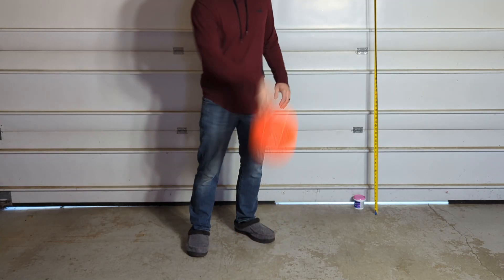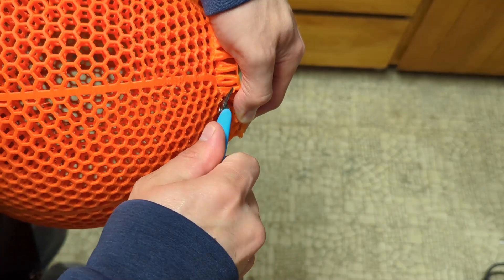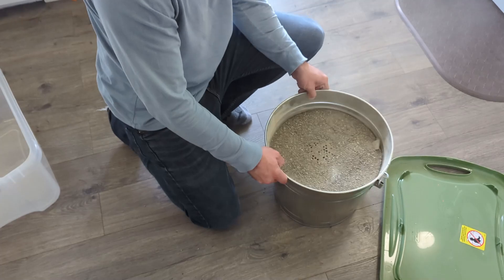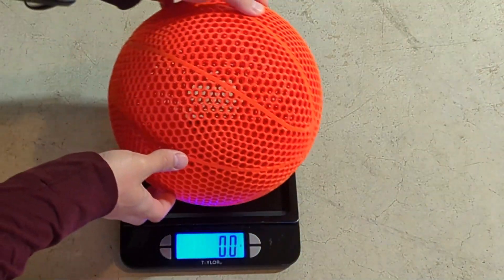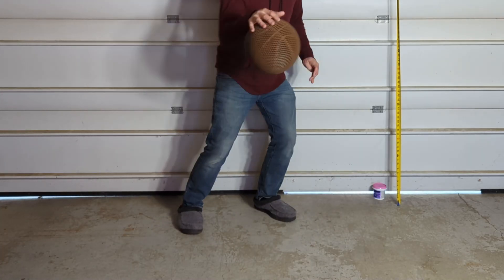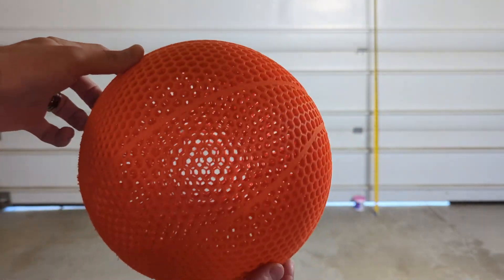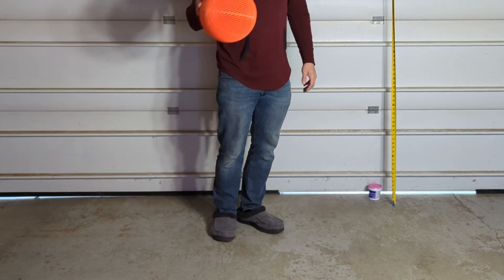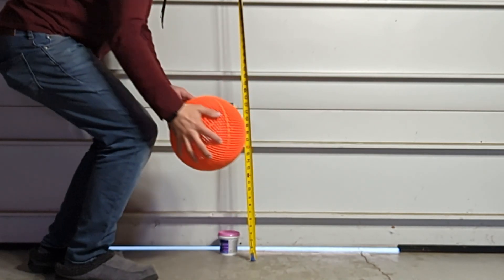Will Annealing Flex PLA Help Airless Basketball Durability?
We have been printing a lot of airless basketballs out of the ataraxia flex PLA lately, and while we have had good bounce results, the durability just doesn’t seem to hold up well. This made us wonder, would annealing the flexible PLA help the durability of the basketballs? In this video, we start by annealing 2 separate basketballs and basketball files to test if we can pass a 500 bounce durability test (which we have not been able to do with any other flex PLA basketballs) We will be focusing on more flexible filament in the near future, so be sure to subscribe to the channel so you don’t miss out on any future videos!

VIDEO/HELPFUL RESOURCES:

STL will hopefully be available soon for download.

Link to the flexible PLA filament used in the video

Printer settings/info

Printer: Bambu Lab P1S
Generic PLA Profile
Nozzle Temperature: 220C
Bed Temperature: 60C
Speed: 40 mm/s
Walls: 4
Infill: 50% gyroid infill
Support settings: I had to paint the custom supports on the bottom of the basketball in Bambu Studio.

TIMESTAMPS:

00:00 – Intro and information about the basketball
01:08 – Annealing the Flex PLA basketballs
02:16 – Testing and weighing the basketballs
03:52 – Results of the testing
04:53 – Conclusion
05:33 – Make It Lab end video